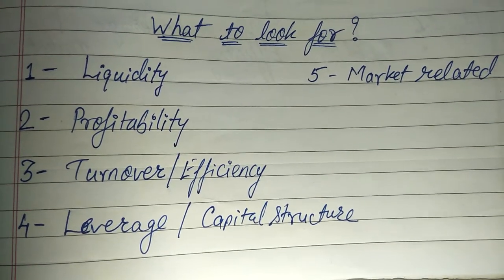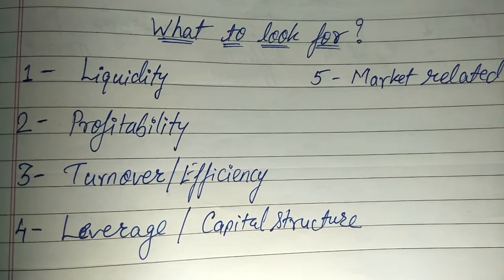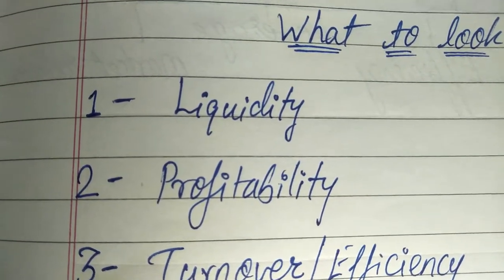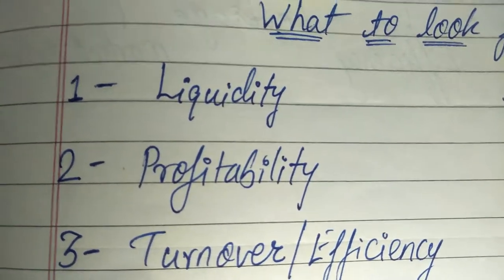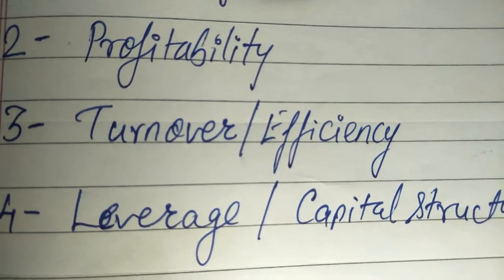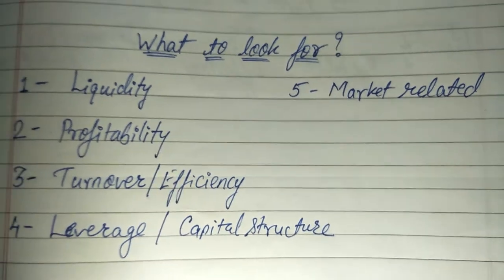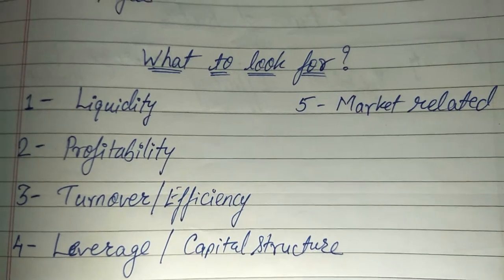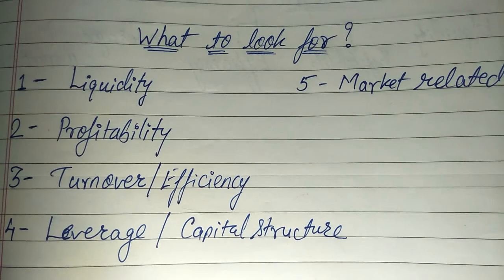How to Analyse Financial Statements || How to do Financial Statement Analysis